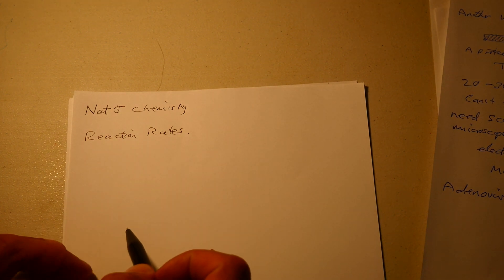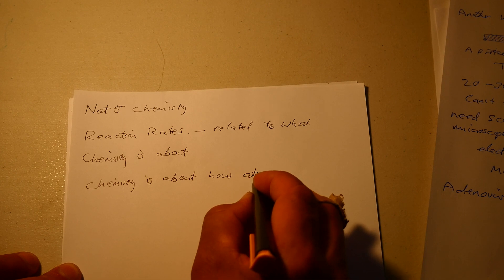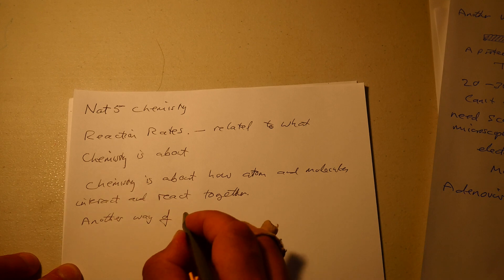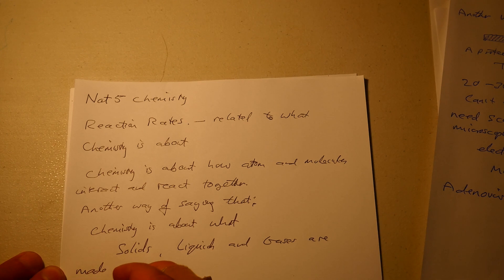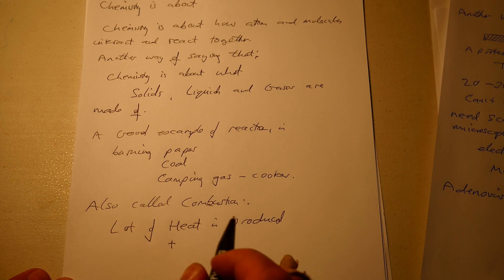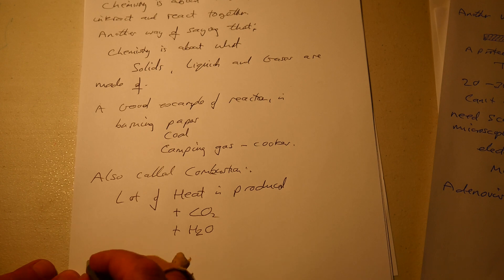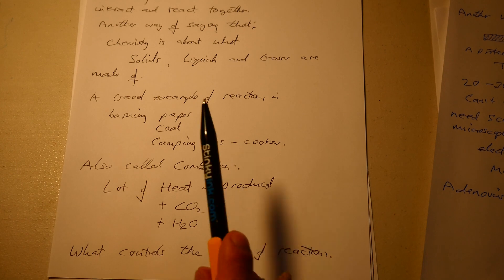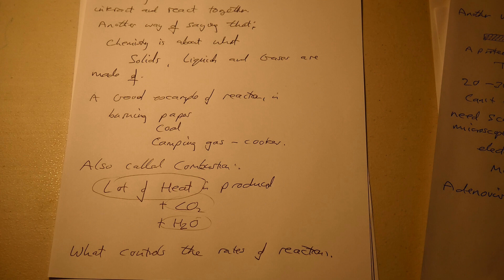Nat 5 Chemistry